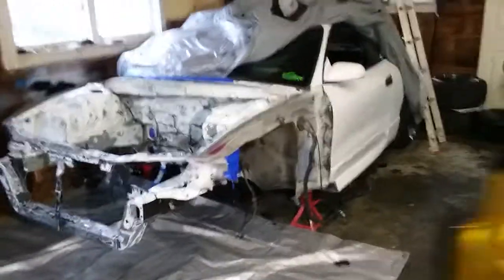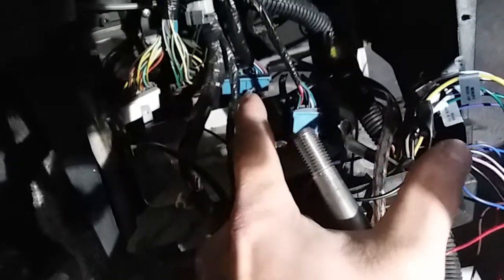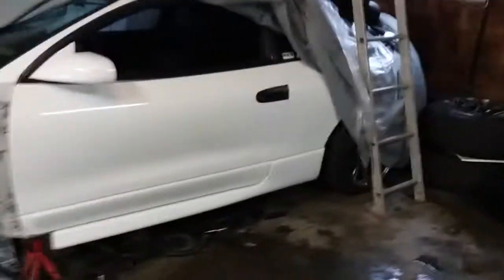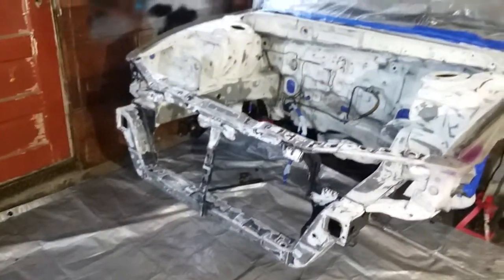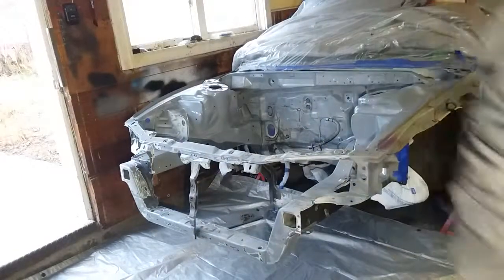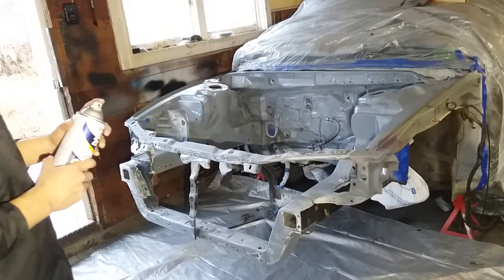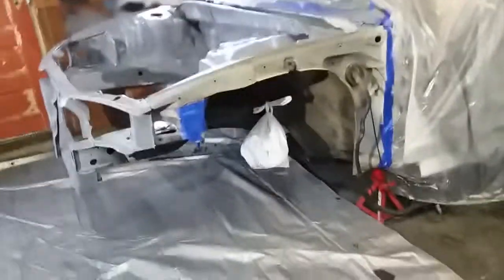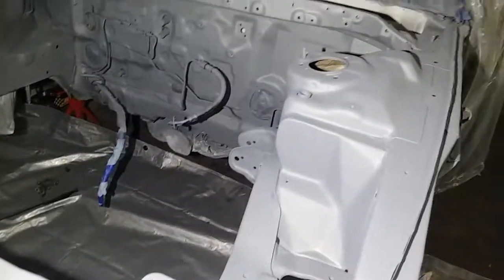420a bay getting primered finally!